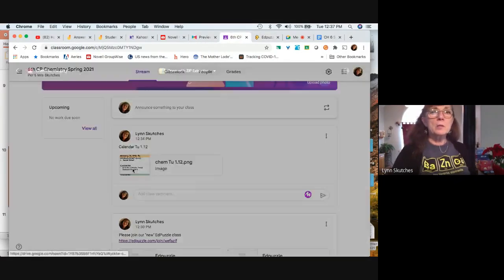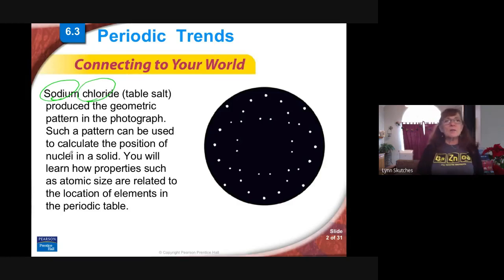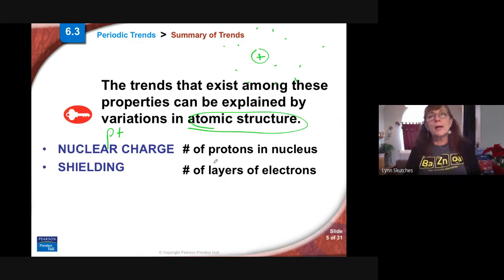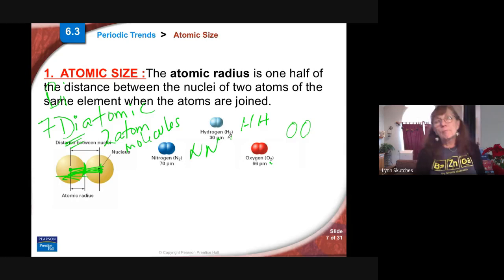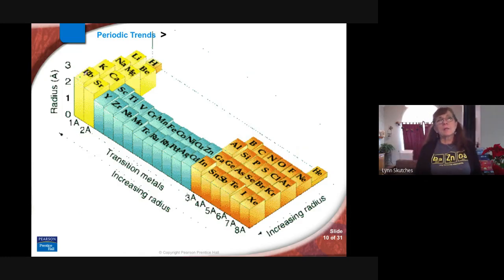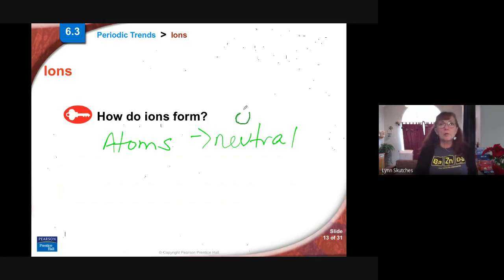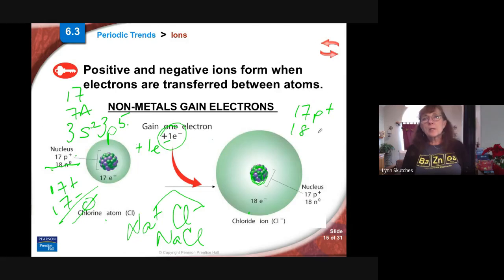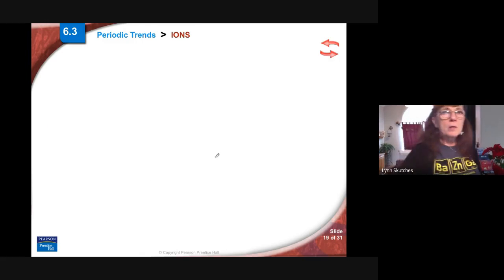chem Tu 1 12 Intro to Periodic Trends